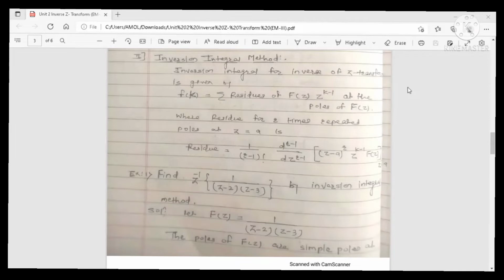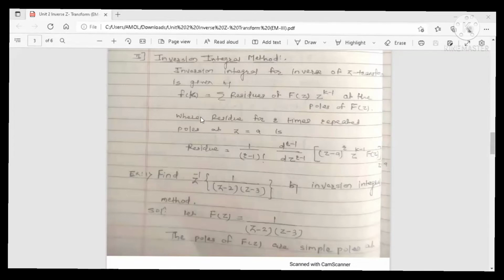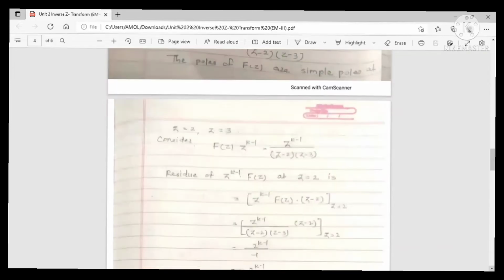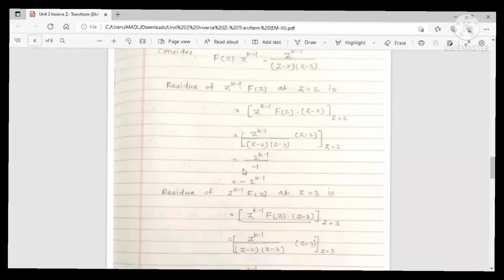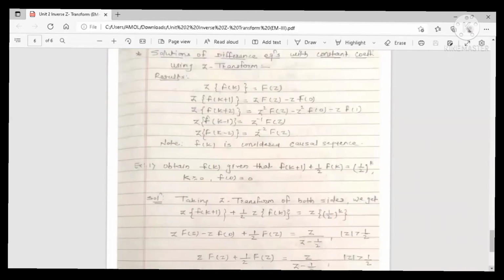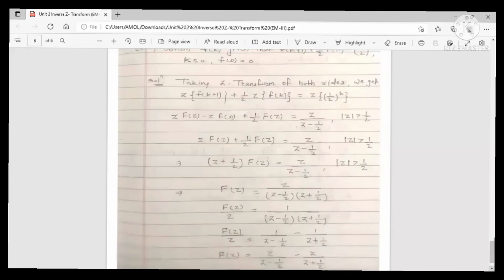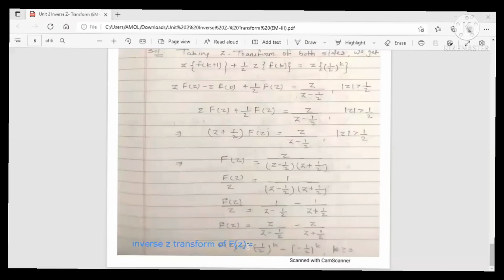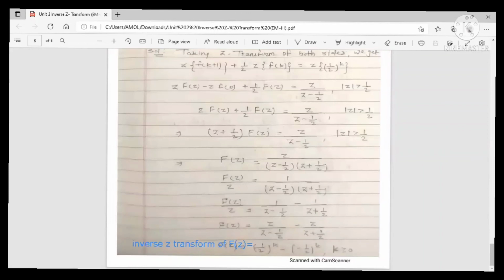Unit 2 Inverse Z TransformInversion integral methodEM III